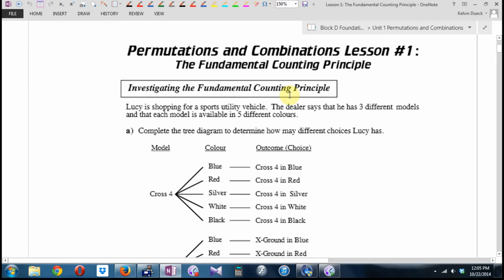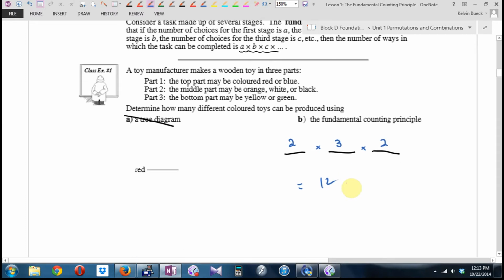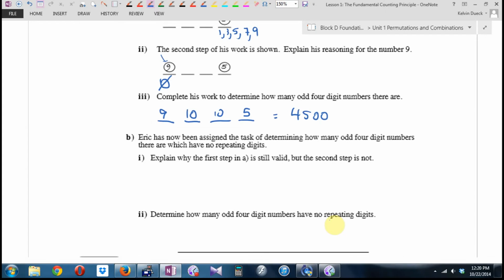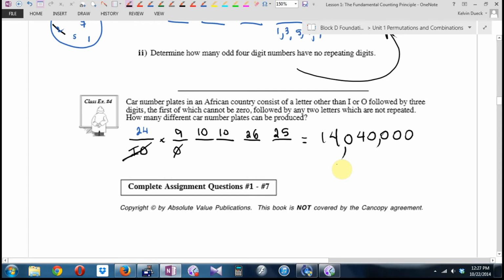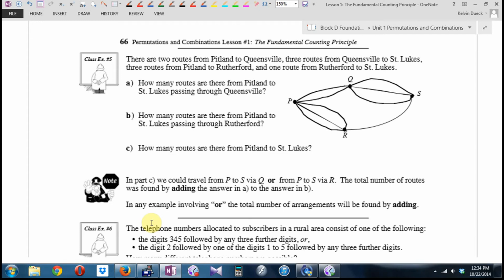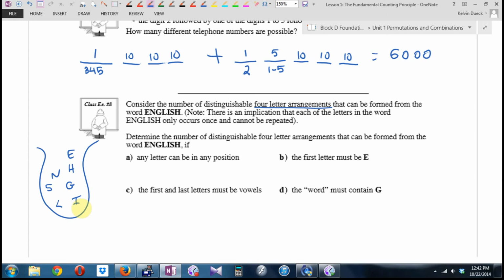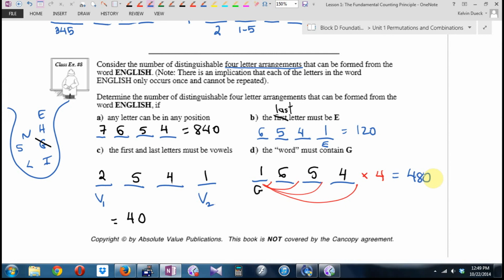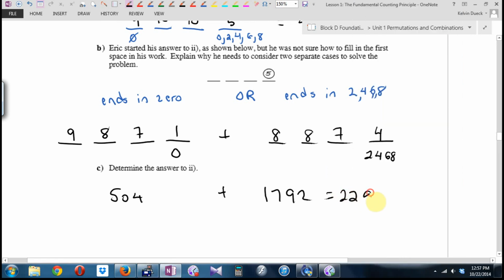FOM 12 U2L1 Fundamental Counting Principle